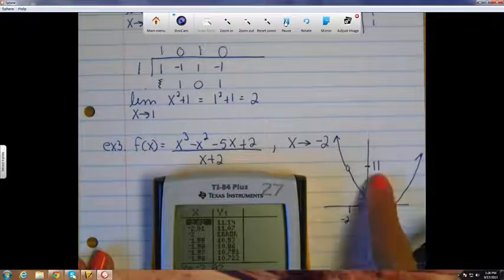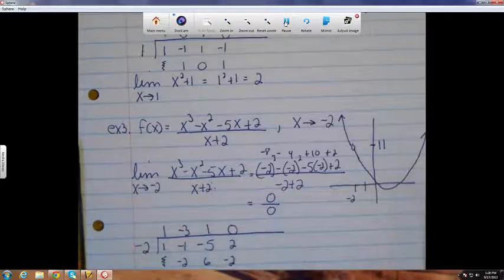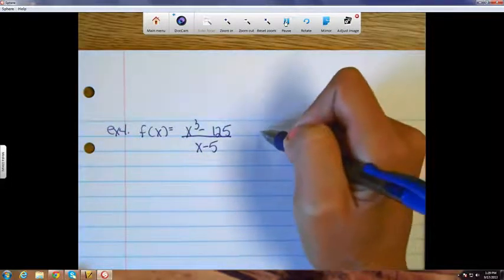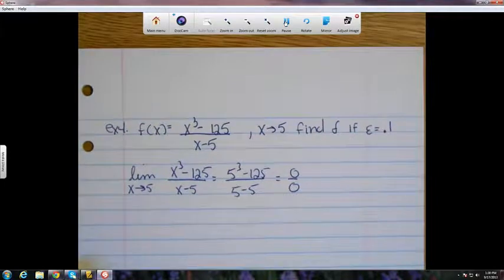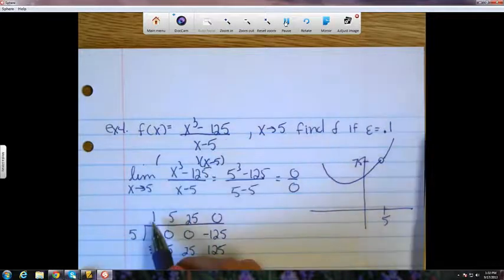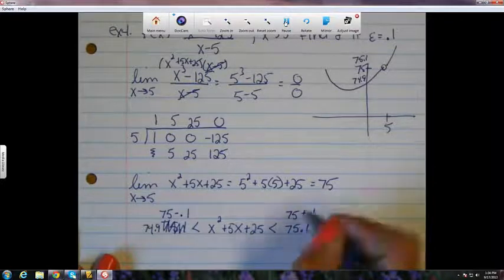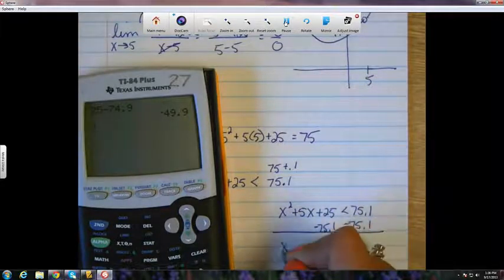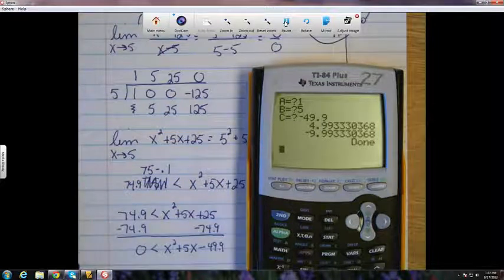C 2 3 day 2 2